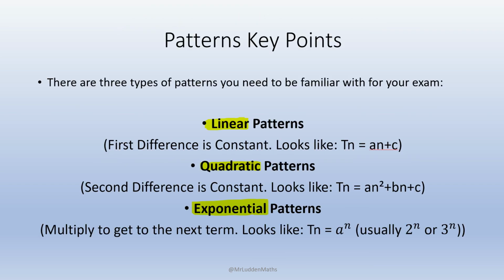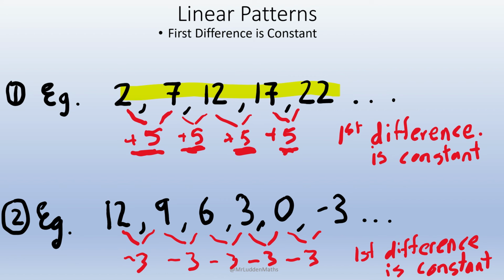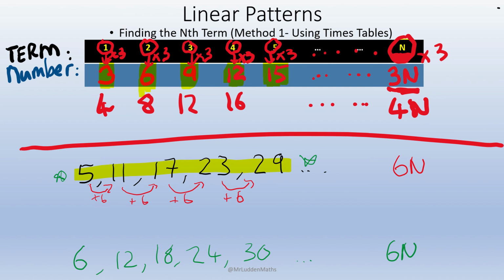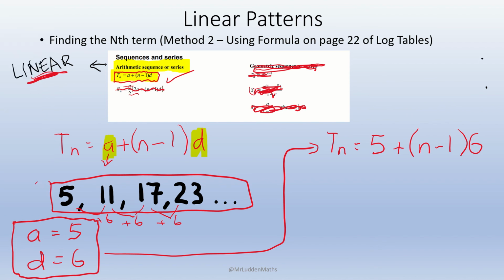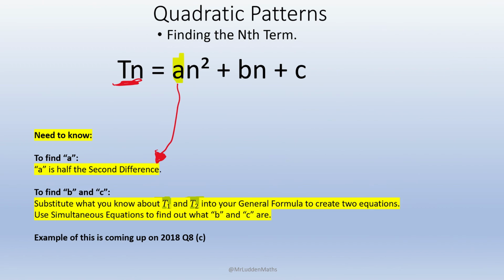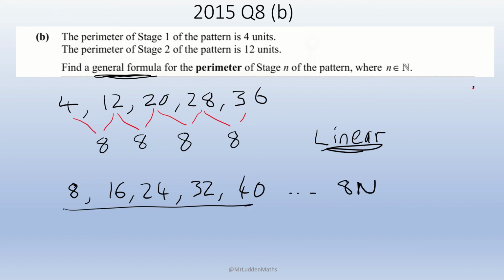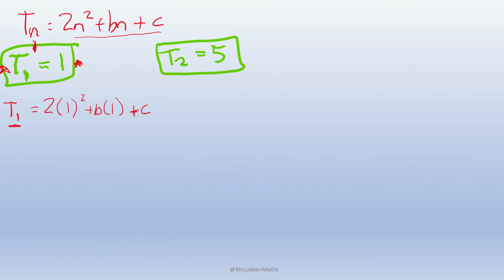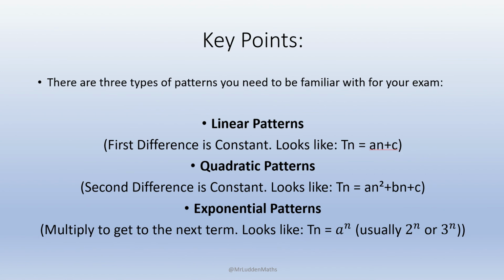JCHL Patterns and the Nth Term - Exam Solution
A walk-through of a question that appeared on the Junior Certificate Higher Level Mathematics Paper 1 involving Patterns and the Nth Term, and that also has a huge link to the Functions topic.

To get the most out of this video, pause before each solution starts, and attempt the question yourself.

Question featured:
2015 Q8

Key Points:
There are three types of patterns you need to be familiar with for your exam:

1.Linear Patterns
(First Difference is Constant. Looks like: Tn = an+c)
Use "Times Tables" method, or Tn=a+(n-1)d on page 22 of Log Tables to find Nth Term.

2.Quadratic Patterns
(Second Difference is Constant. Looks like: Tn = an²+bn+c)
To get Nth Term, remember that your "a" will be half your second difference, and that you will need to use simultaneous equations to find "b" and "c".

3.Exponential Patterns
(Multiply to get to the next term. Looks like: Tn = 𝑎^𝑛 (usually 2^𝑛 or 3^𝑛))